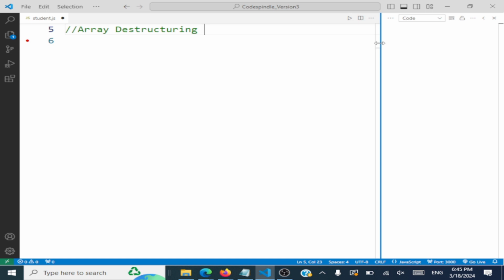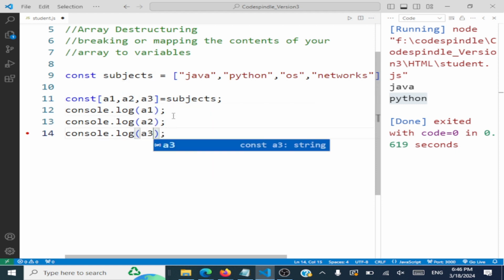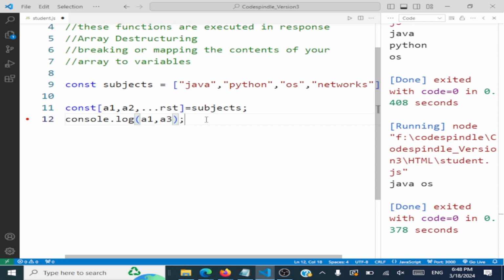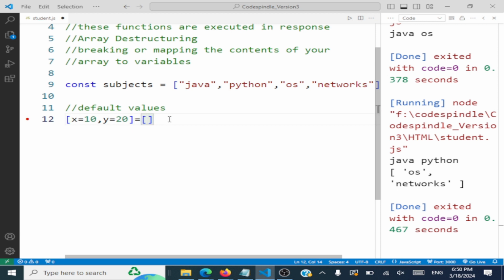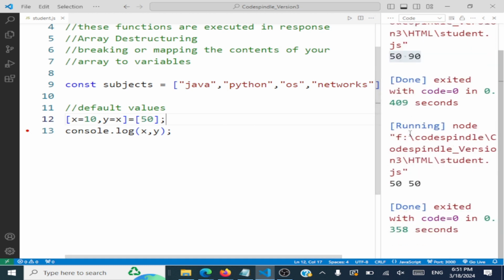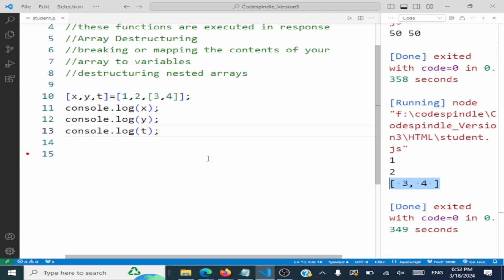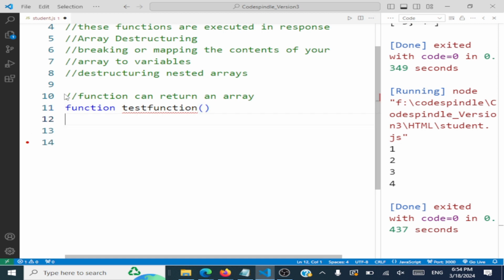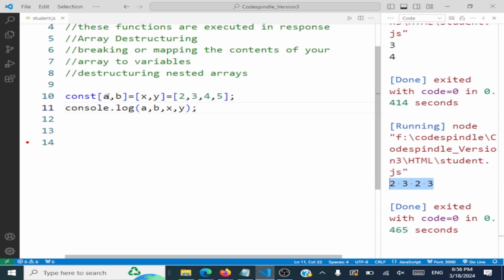JavaScript Destructuring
In this session we will look at Array Destructuring in JavaScript